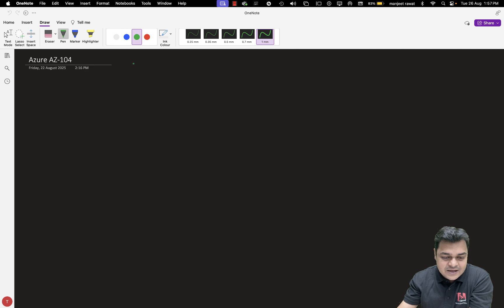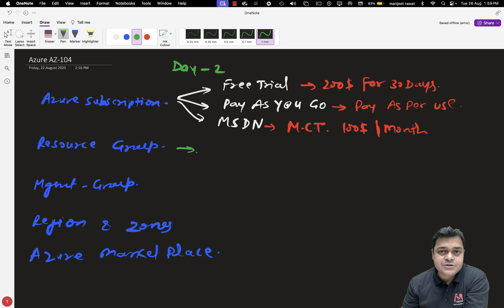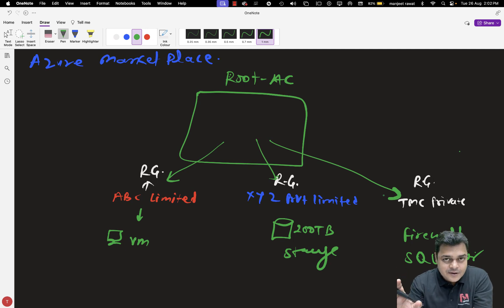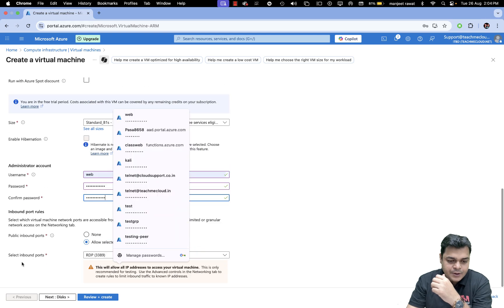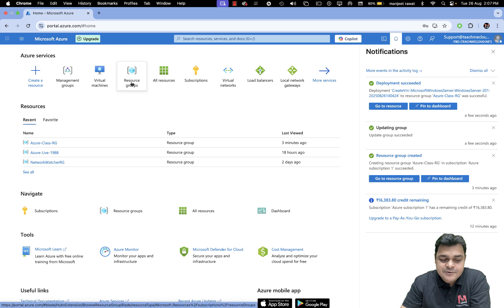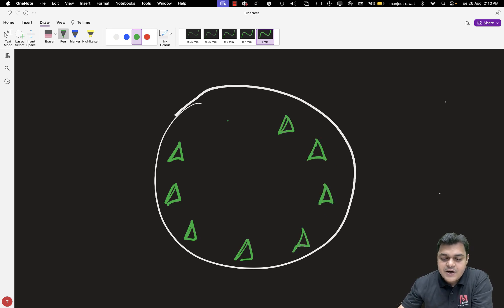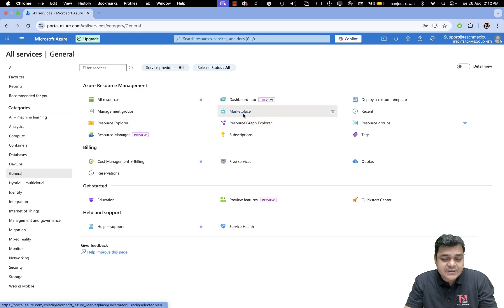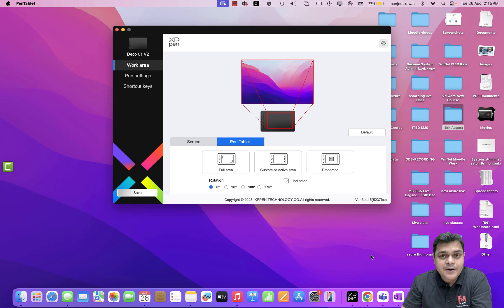DAY-2 RESOURCE GROUP AND AZURE MARKET PLACE